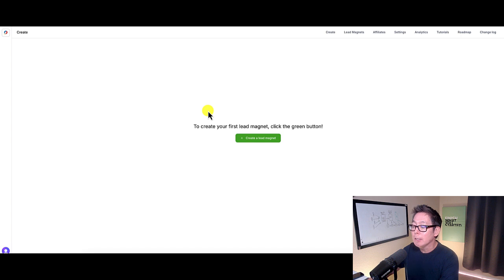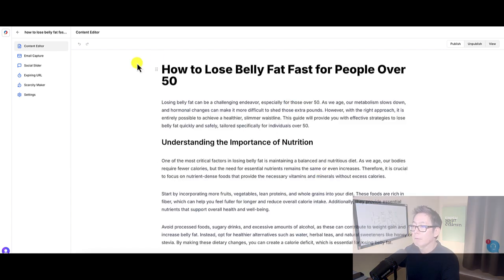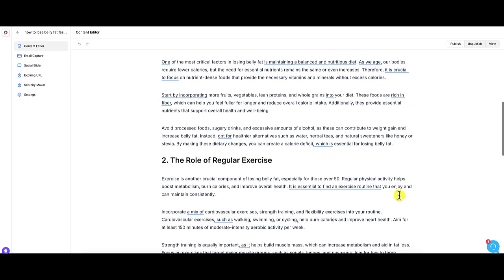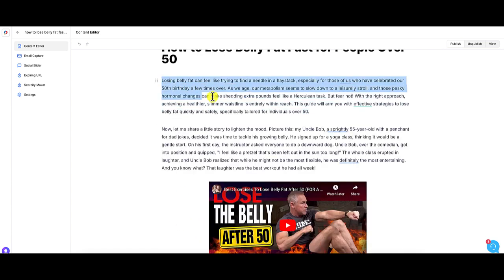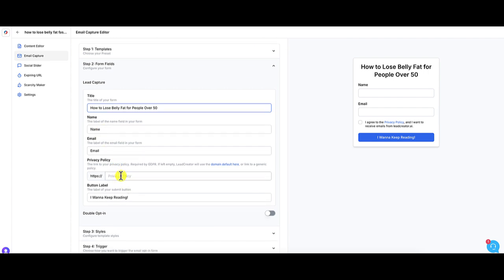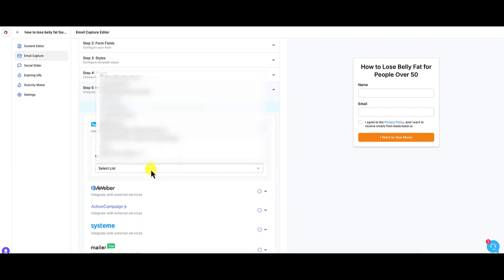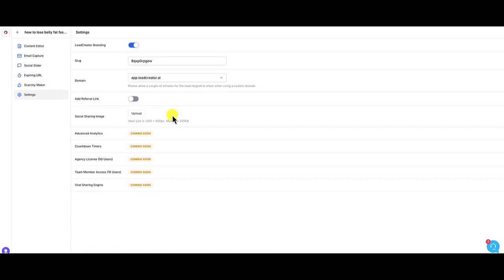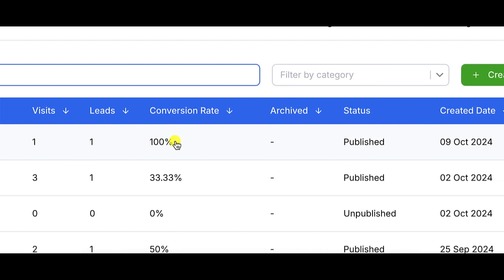How to Create a High Converting Lead Magnet in 3 Simple Steps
Learn the three simple steps to create a high-converting lead magnet.

1️⃣ Solve a specific problem
2️⃣ Easy to consume
3️⃣ Use a clean design

🔥 Check out LeadCreator to create, manage, and track your lead magnets all from one dashboard